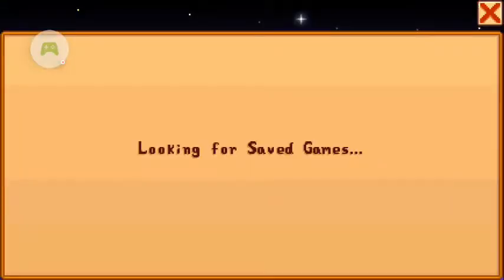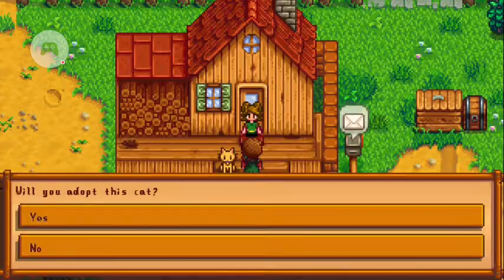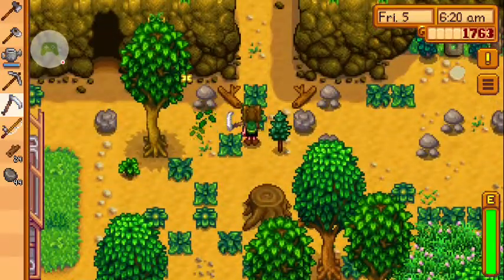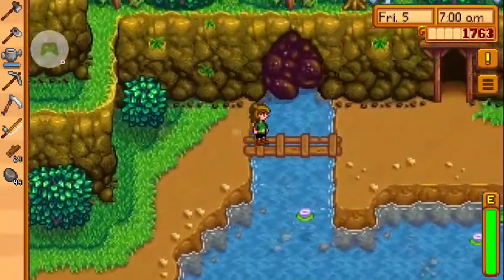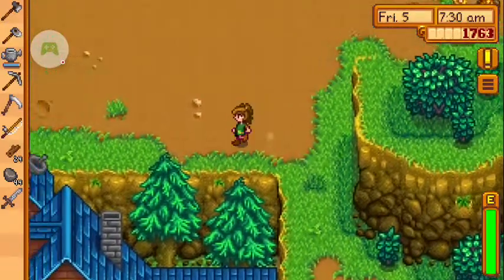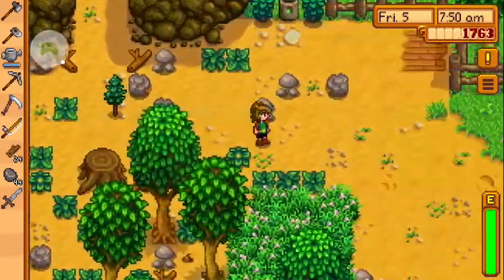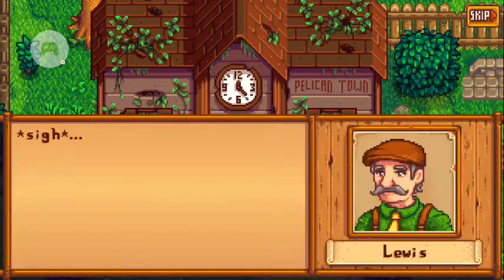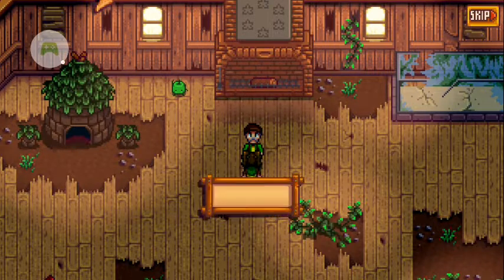Stardew Valley - Part 3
Something weird is going on in this game. Sorry, video got stopped at the end. Enjoy!